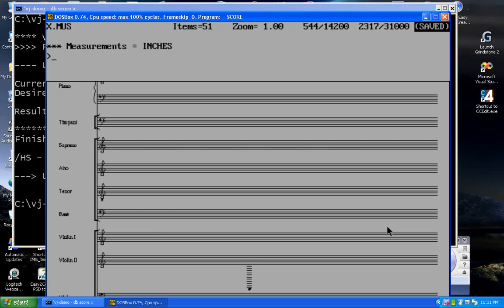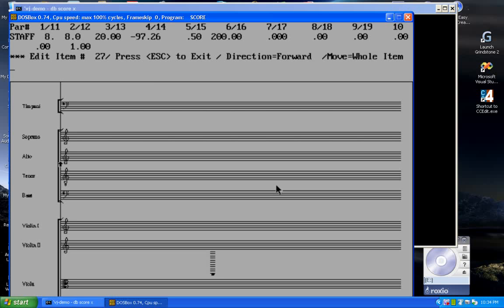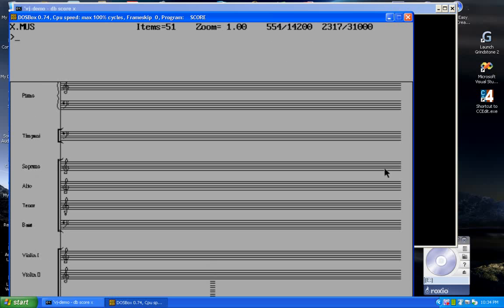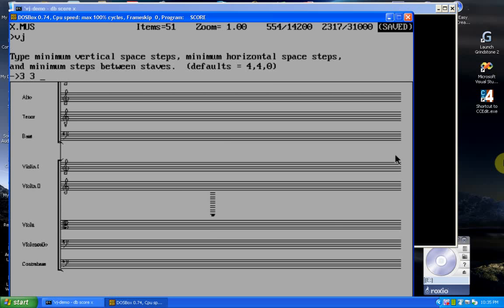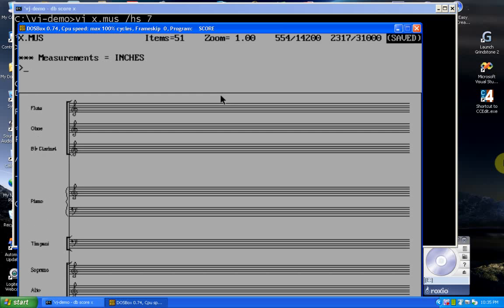VJ Demo 3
"Smart" HS: Using p14 to create additional space